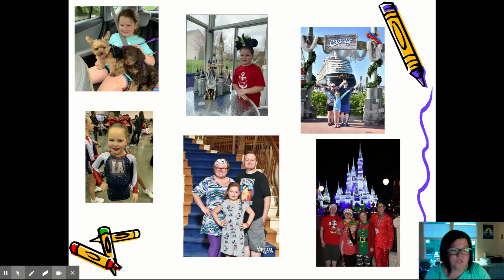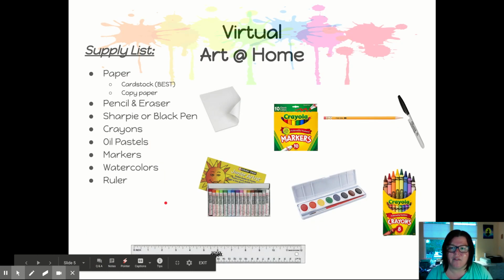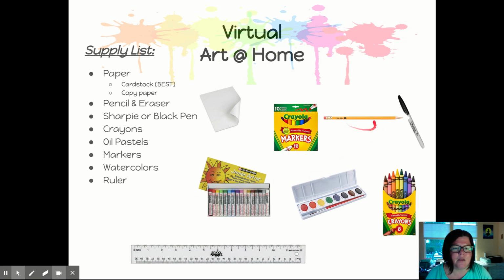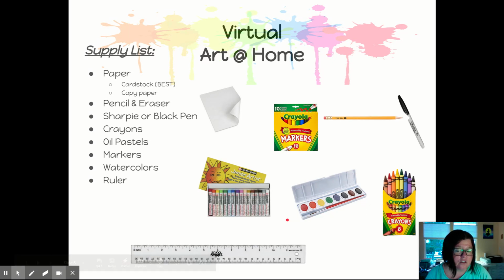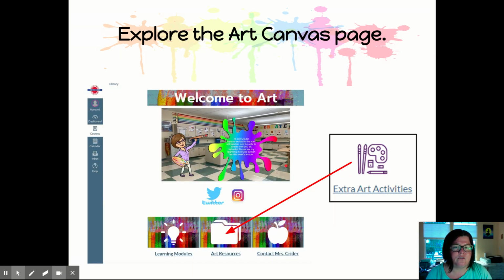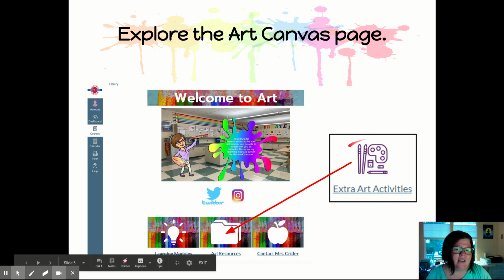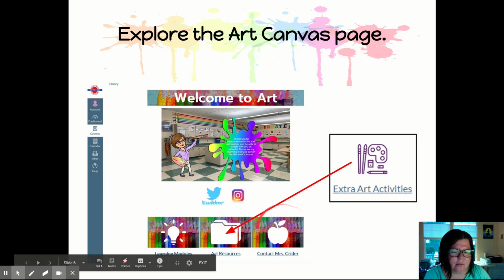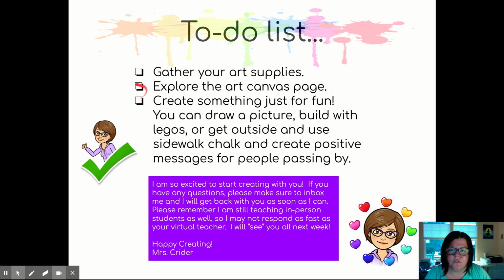Virtual 3rd Grade Welcome